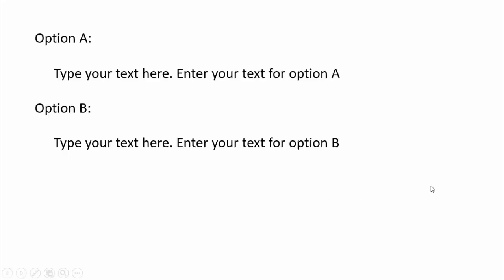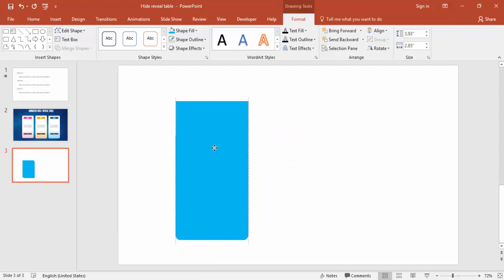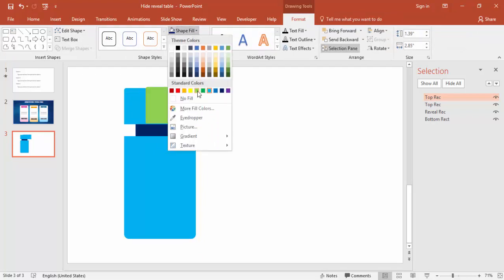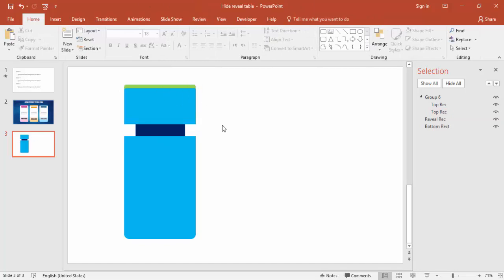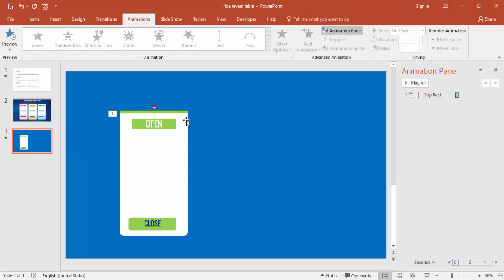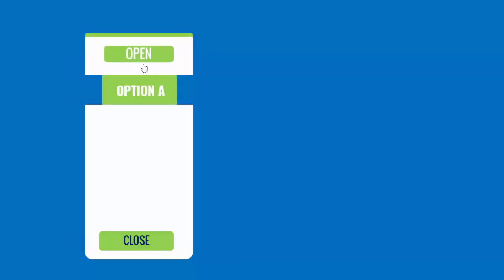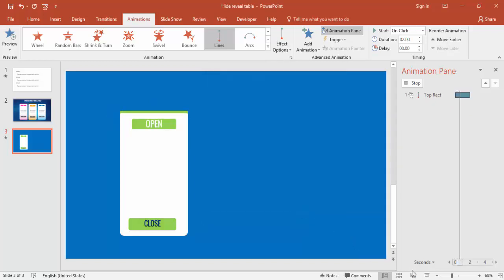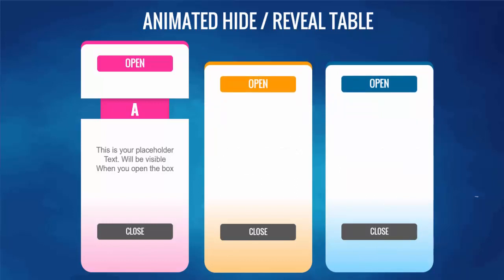Animated PowerPoint Infographic Slide Design tutorial | Free slide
In this tutorial, i am going to show you how to reveal and hide text and objects using simple PowerPoint trigger techniques.